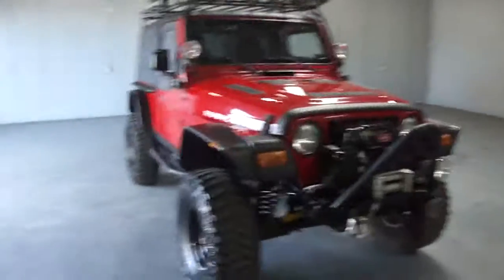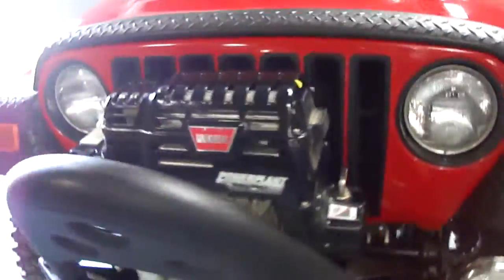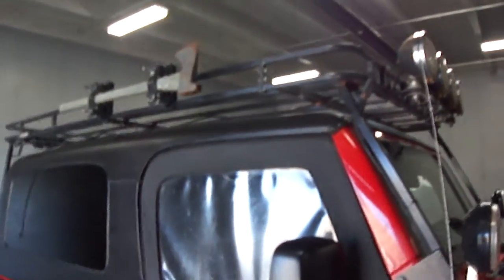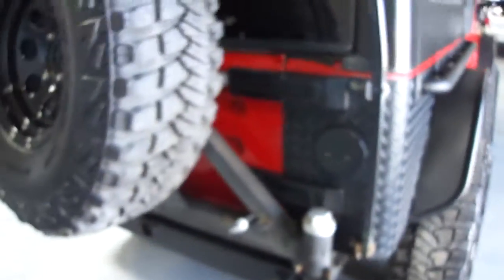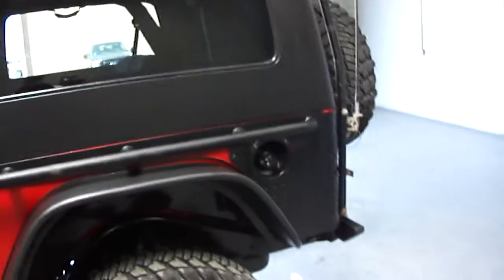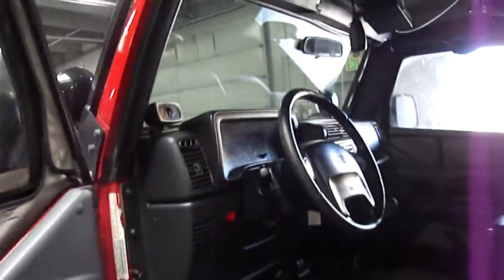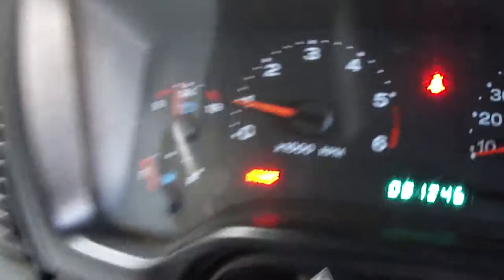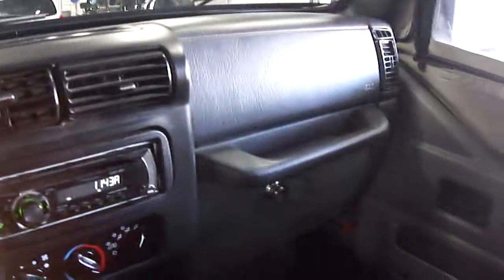2006 Jeep Wrangler Unlimited 4WD Rubicon Rockcrawler Low Miles For Sale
● 4wd Type - Part Time
● Abs - 4-Wheel
● Antenna Type
● Anti-Theft System - Engine Immobilizer
● Front Fog Lights
● Front Headrests - Adjustable
● Front Seat Type - Bucket
● Front Suspension Classification - Solid Live Axle
● Rear Suspension Classification - Solid Live Axle
● Satellite Radio
● Seatbelt Force Limiters
● Skid Plate(S)